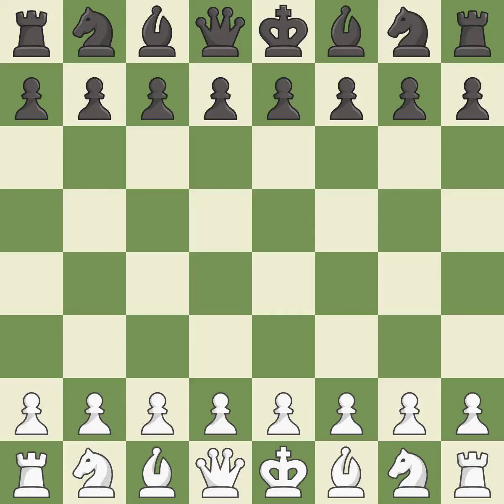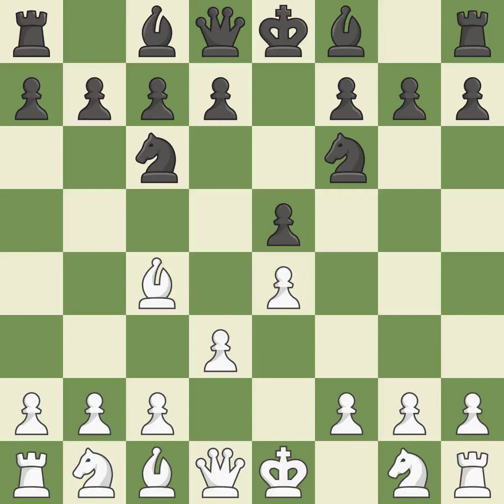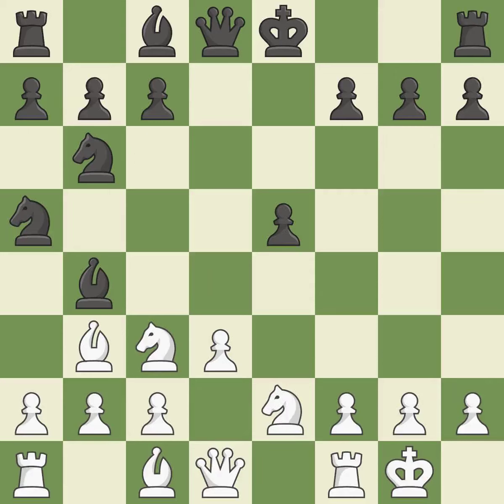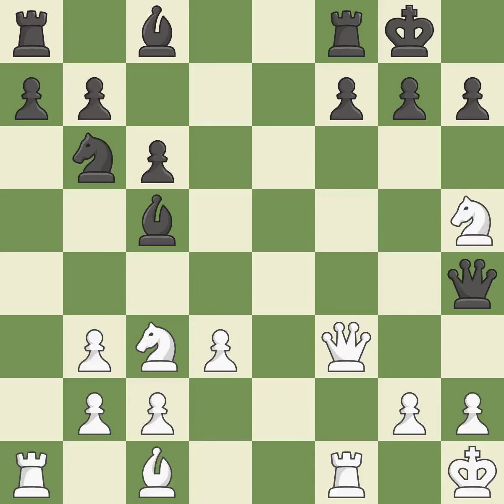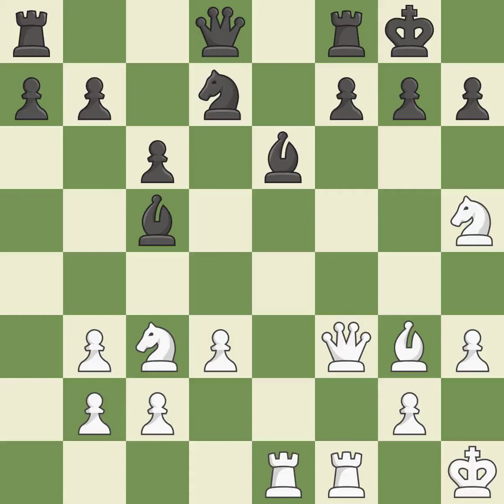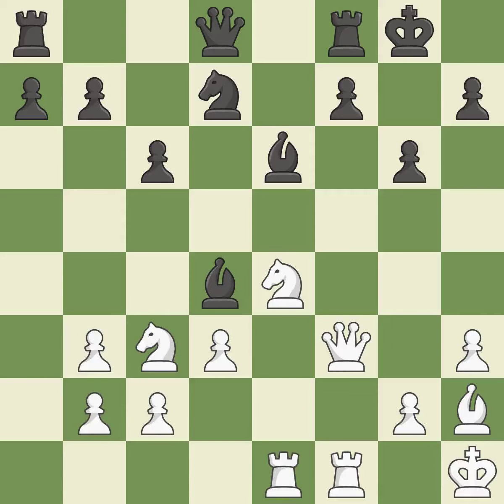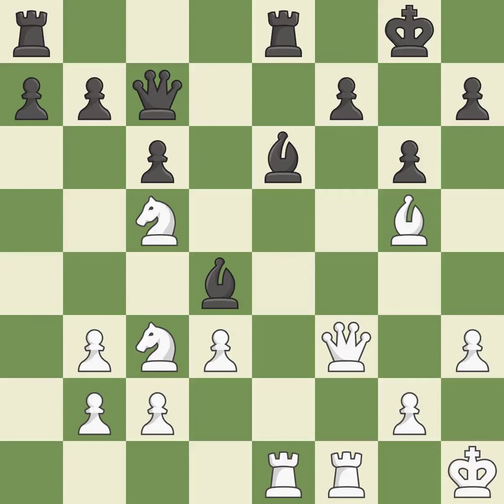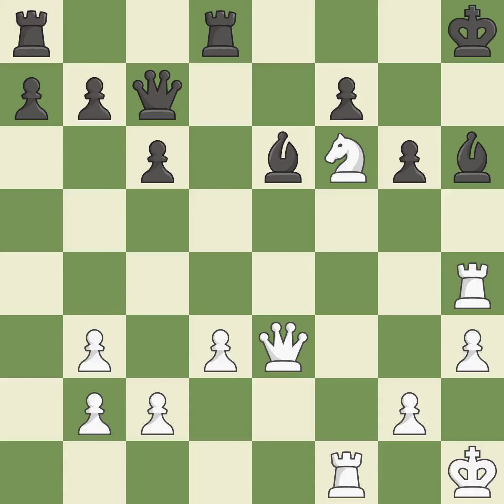White So, W., Black Shen Yang,Bishop's Opening: Berlin, Vienna Hybrid, Hromdka Variation, Event 6t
Bishop's Opening: Berlin, Vienna Hybrid, Hromdka Variation, Event 6th ch-Asia, Site Cebu City PHI, Date 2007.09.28, Round 10, White So, W., Black Shen Yang, Result 1-0, ECO C28, WhiteElo 2516, BlackElo 2439, PlyCount 65, EventDate 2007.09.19